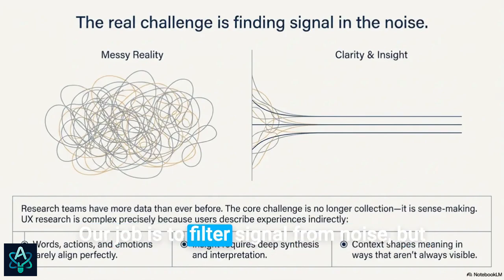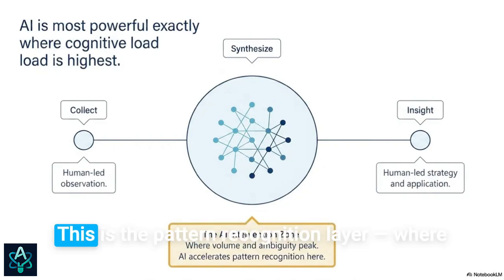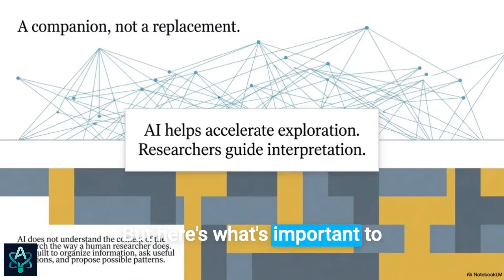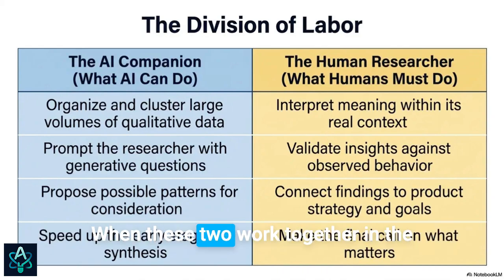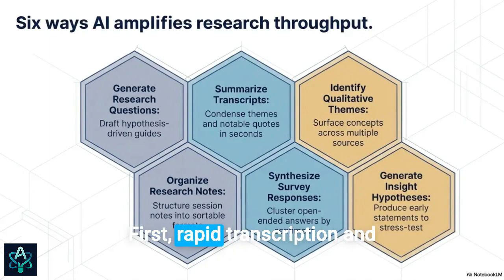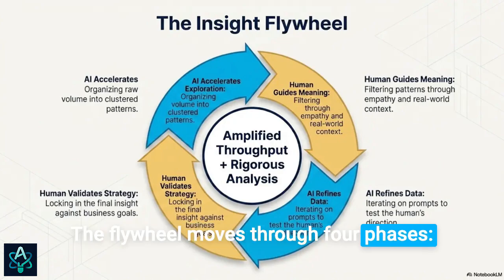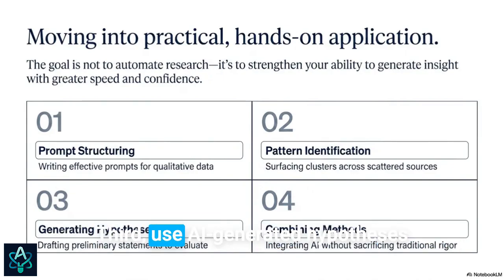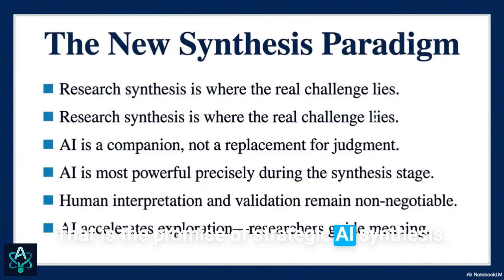Will AI Replace UX Researchers? Wrong Question!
Are you feeling overwhelmed by research data? This video demonstrates how to leverage powerful "ai tools" to navigate from research overload to strategic sense-making, particularly in "user experience" design. We explore the synergy between "ux design and ai," showing how AI enhances the "data analysis" process for UX researchers and strategists. Learn how "ai in design" can refine your "ux strategy" by transforming raw data into actionable insights effectively. 💡